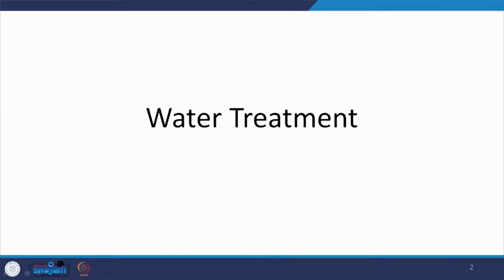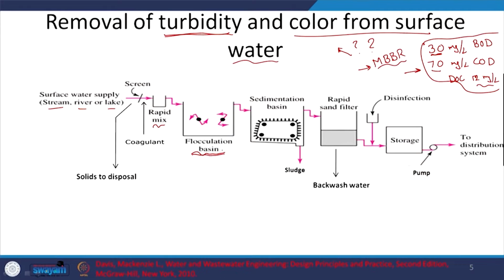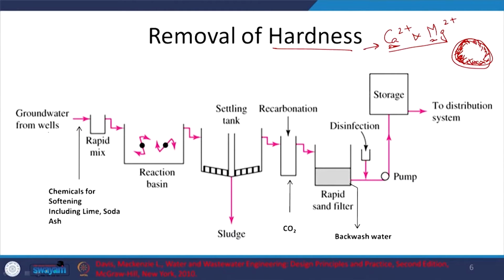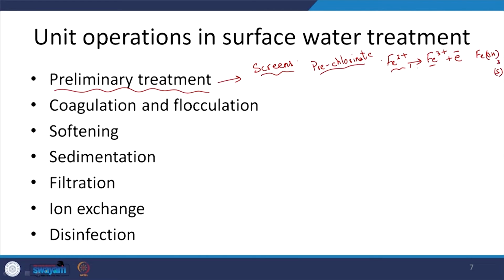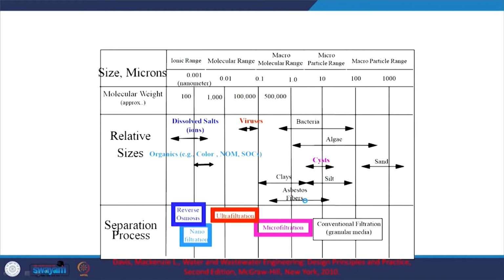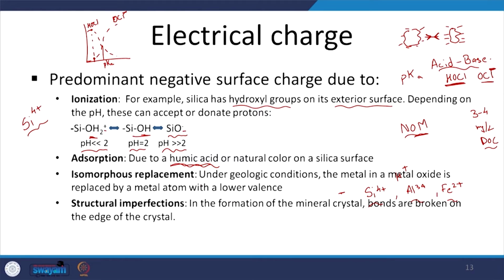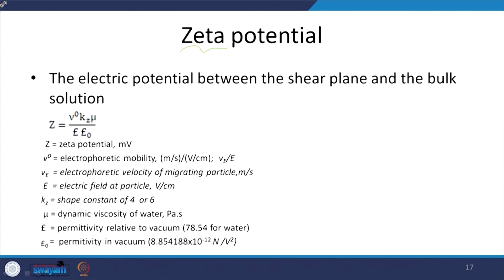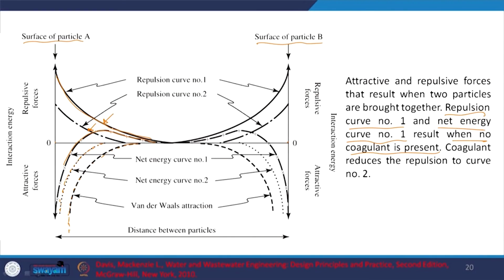Lecture 33: Overview of Water Treatment